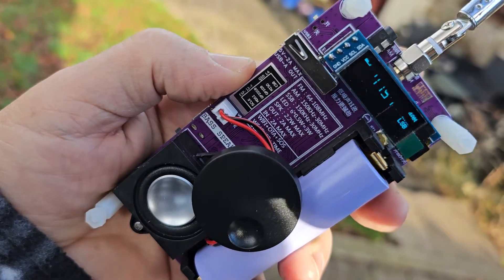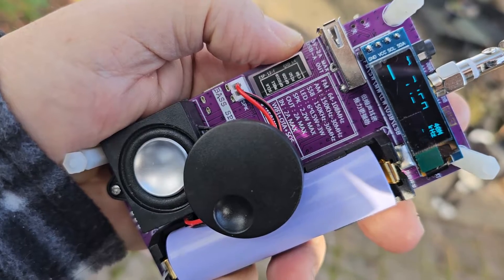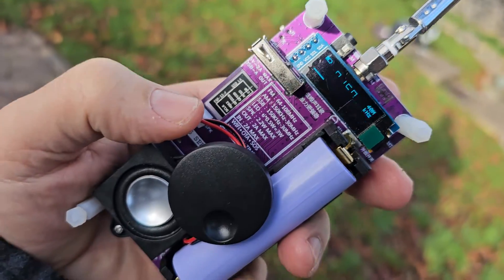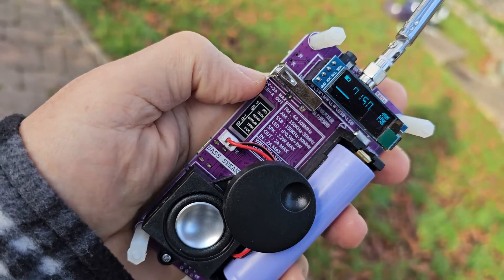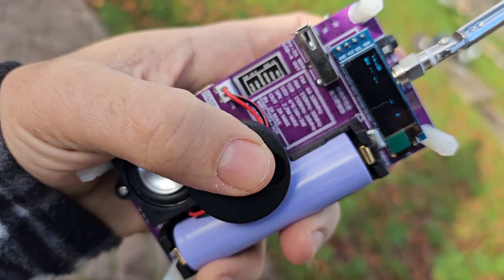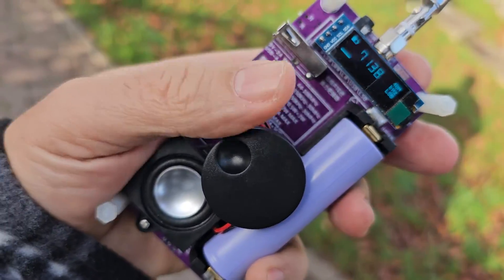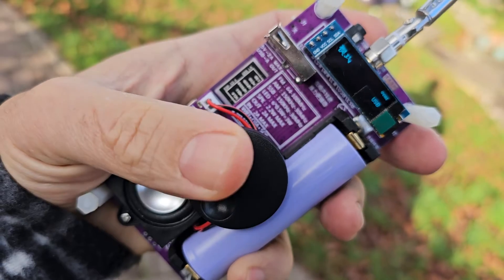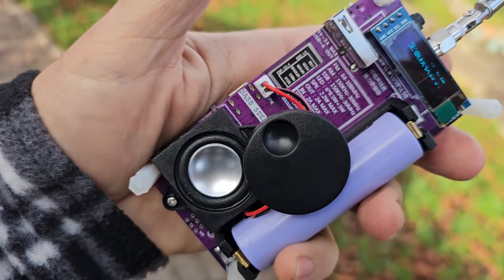XIAOK - Budget VHF/ HF Reveiver with WIFI & USB C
Assembled 150K-30MHz FM SW MW LW SSB(USB LSB) SSB Full Band Radio High Sensitivity Intelligent Radio with 2500mAH 18650 Battery

Aliexpress purchase Get the Clear Plastic !